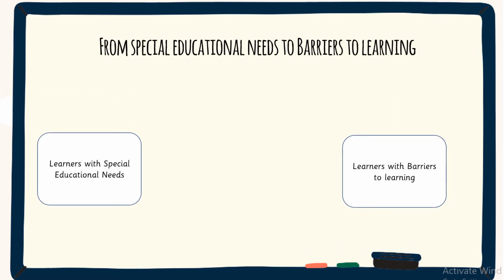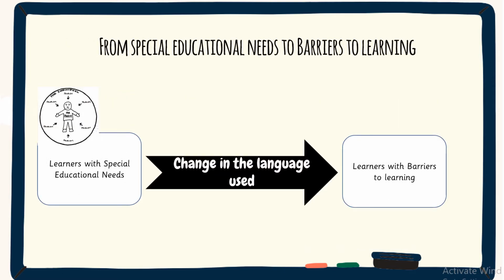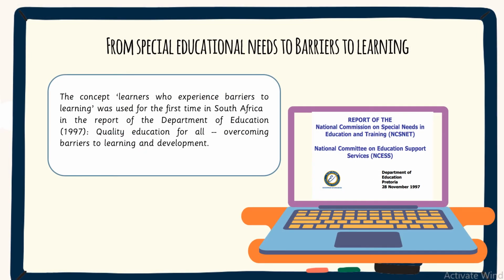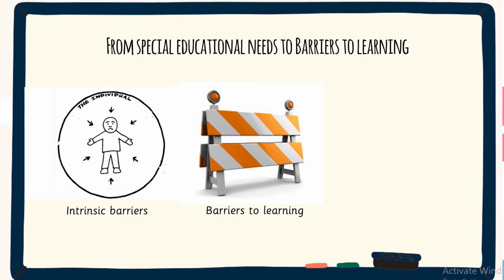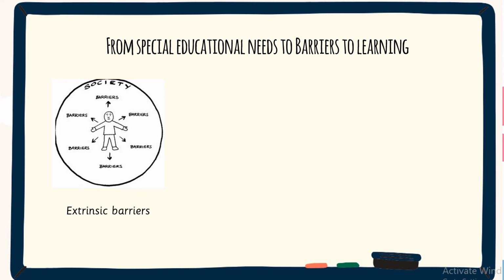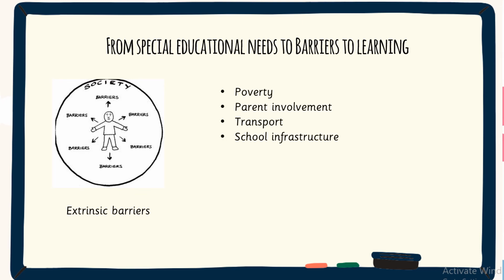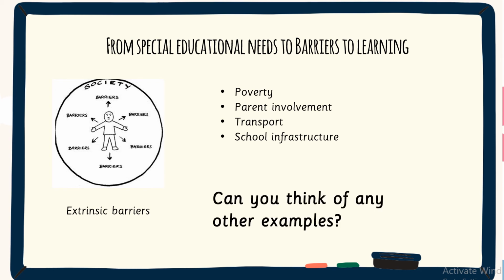LU3 LO3 Video